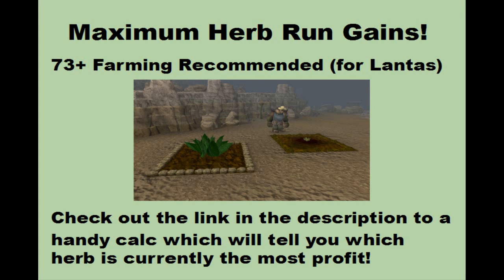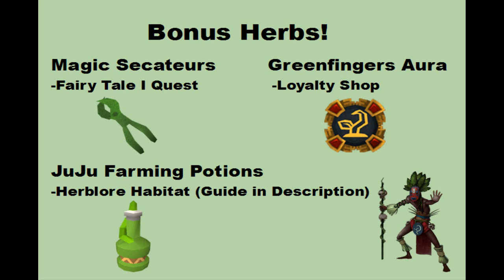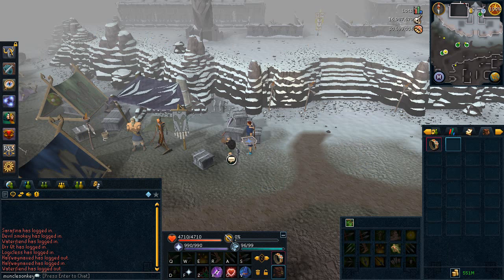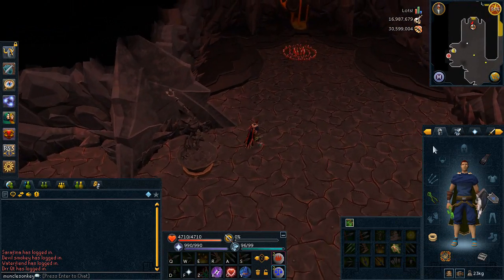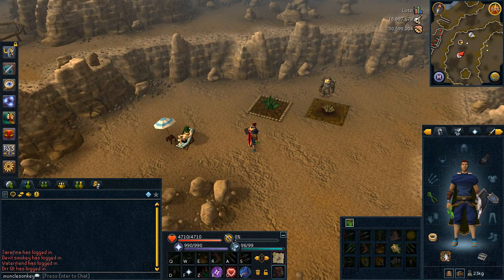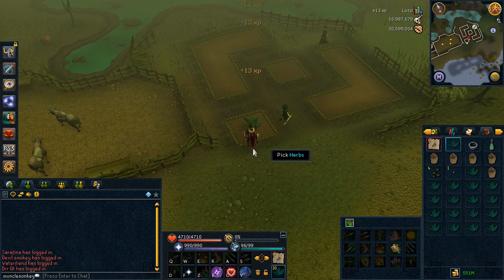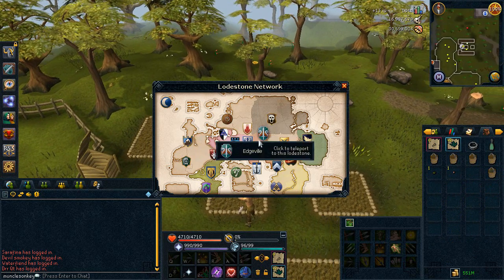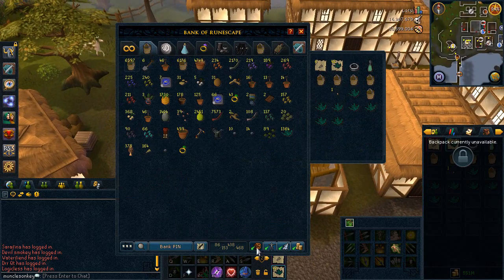Complete Herb Run Guide - 500k+ Profit per Run [Runescape 2014]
All the info you need is DOWN HERE. How to achieve maximum profit from your herb runs and make some bank, which is usually what happens when you are making maximum profit.